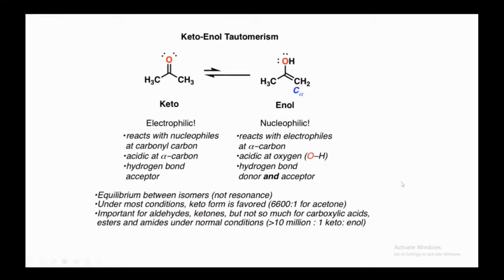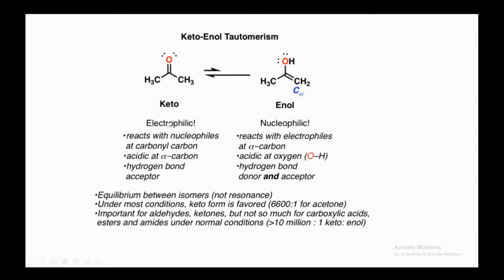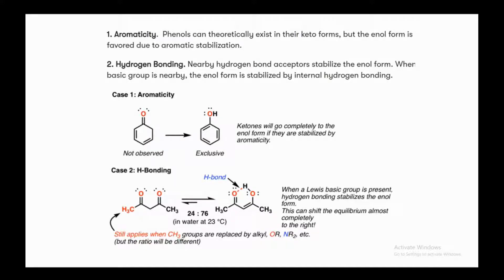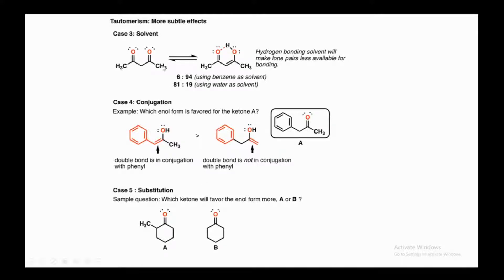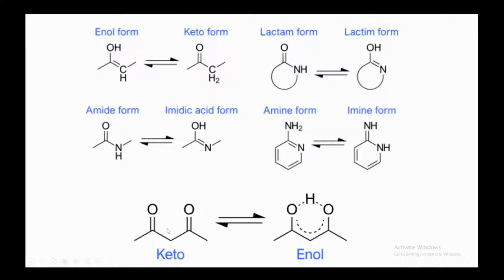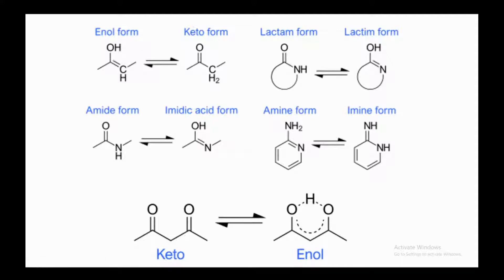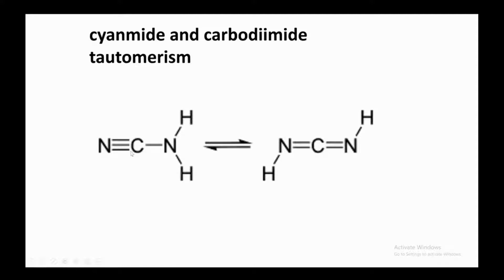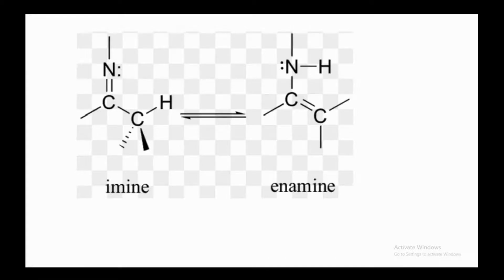Types of Tautomerism | Keto-Enol | Imine-Enamine | Organic Chemistry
In this video, I will explain several types of Tautomerism.

Keto-Enol Tautomerism
Aldehydes and ketones are  somewhat lycanthropic chemical species.  Take acetone. It behaves as a garden-variety polar aprotic solvent, which makes it a useful medium for SN2 reactions;  it reacts readily with nucleophiles like enolates, Grignards, and amines; and is several pKa units less acidic than alcohols (~20 vs. 16). This chemical behavior reflects the fact that it spends the vast majority of its time as a ketone, with an electrophilic carbonyl carbon. It’s nice and stable. You use it to wash glassware with, or as paint thinner.

But every couple of blue moons (for acetone in water about 1/6600 th of the time at 23 °C) acetone undergoes a transformation to its alter ego, the enol form. [EDIT: equilibrium constant is 1 x 10^-8 in water) And as its name suggests, the enol form – which is an isomer, not a resonance form – has the characteristics of both alkenes and alcohols: it can involve itself in hydrogen bonding via the OH group, it is acidic at oxygen, and it reacts with electrophiles (like aldehydes, for example, in the Aldol reaction). In short, the enol form differs from the keto form in its polarity, acidity, and nucleophilicity just like werewolves differ from ordinary folks in their copious body hair, nocturnal rambunctiousness, and peculiar dietary habits.

The reason for the equilibrium lying to the left is due to bond energies. The keto form has a C–H, C–C, and C=O bond whereas the enol has a C=C, C–O an O–H bond. The sum of the first three is about 359 kcal/mol (1500 kJ/mol) and the second three is 347 kcal/mol (1452 kJ/mol). The keto form is therefore more thermodynamically stable by 12 kcal/mol (48 kJ/mol).

Although the keto form is most stable for aldehydes and ketones in most situations, there are several factors that will shift the equilibrium toward the enol form.  The same factors that stabilize alkenes or alcohols will also stabilize the enol form. There are two strong factors and three subtle factors.

Biggies (2):

1. Aromaticity.  Phenols can theoretically exist in their keto forms, but the enol form is greatly favored due to aromatic stabilization.

2. Hydrogen Bonding. Nearby hydrogen bond acceptors stabilize the enol form. When a Lewis basic group is nearby, the enol form is stabilized by internal hydrogen bonding.

Here are three more subtle effects in keto-enol tautomerism:

3. Solvent. Solvent can also play an important role in the relative stability of the enol form. For example, in benzene, the enol form of 2,4-pentanedione predominates in a 94:6 ratio over the keto form, whereas the numbers almost reverse completely in water. What’s going on? In a polar protic solvent like water, the lone pairs will be involved in hydrogen bonding with the solvent, making them less available to hydrogen bond with the enol form.

 4. Conjugation . π systems are a little like Cheerios in milk: given the choice, they want to connect together than hang out in isolation.  So in the molecule depicted, the more favorable tautomer will be the one on the left, where the double bond is a connected by conjugation to the phenyl.

 5. Substitution. In the absence of steric factors, increasing substitution at carbon will stabilize the enol form. Enols are alkenes too – so any factors that stabilize alkenes, will stabilize enols as well. All else being equal, double bonds increase in thermodynamic stability as substitution is increased. So in the above example, the enol on the left should be the more stable one. As you might suspect, “all things being equal” sounds like a big caveat. It is – all else is rarely equal. But that’s a topic for another day – or, more likely, another course.